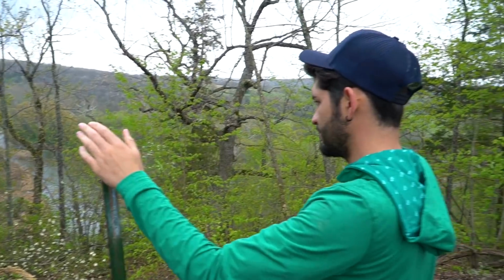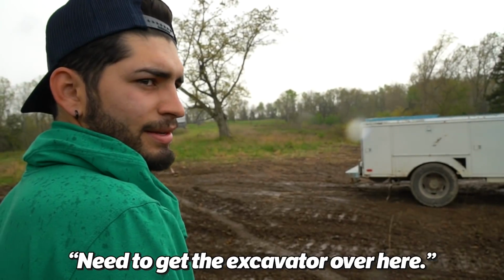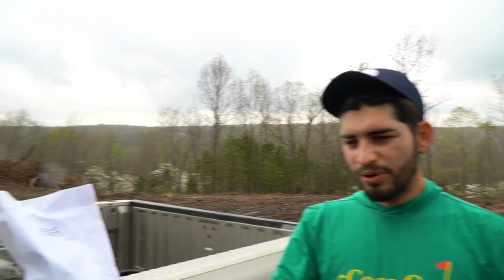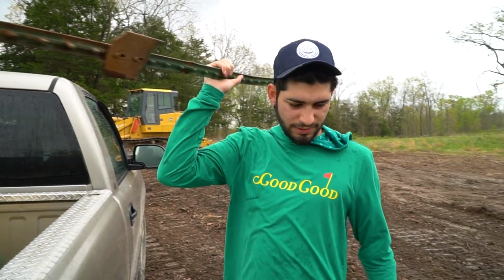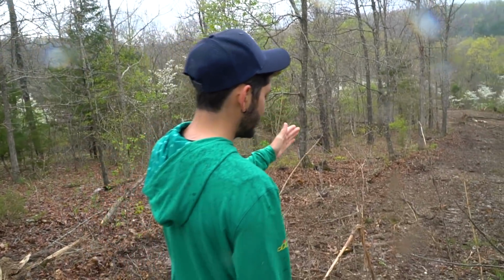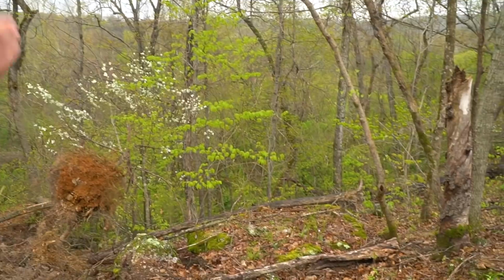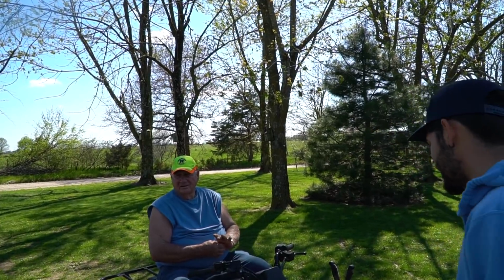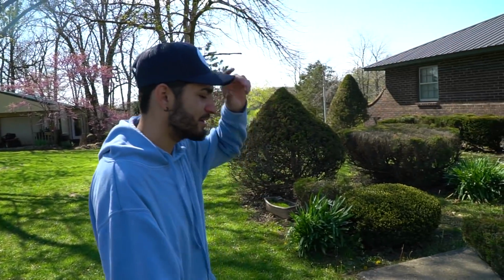Creating The Tee Boxes For My Dream Golf Course!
the tee box has been marked!! Hope you guys enjoyed!